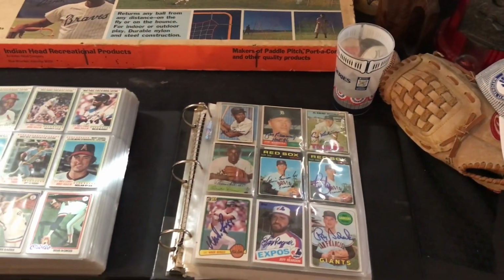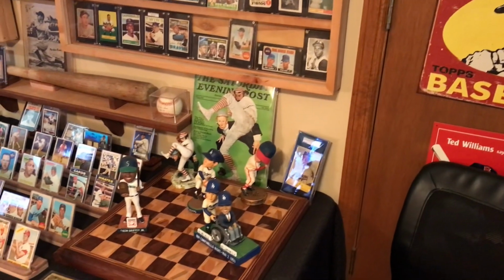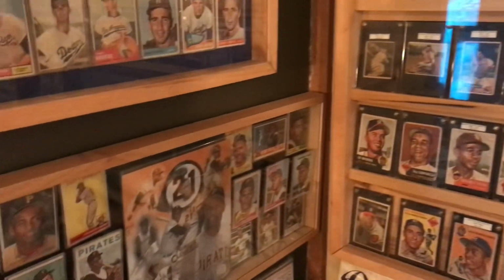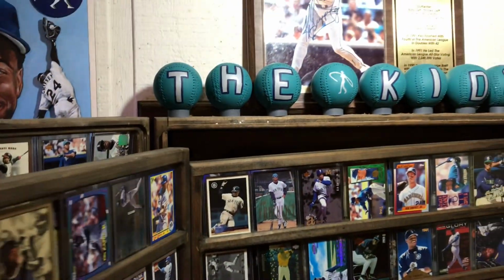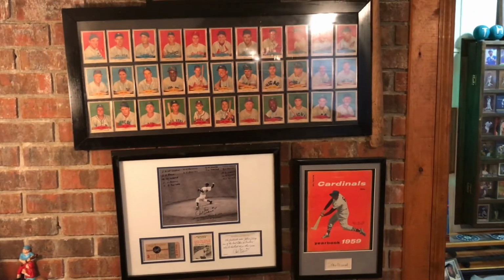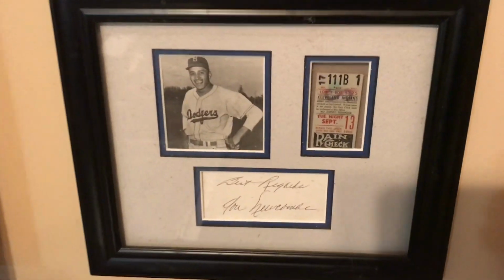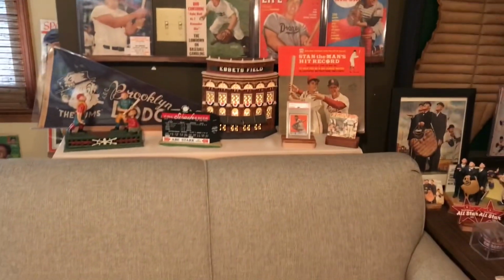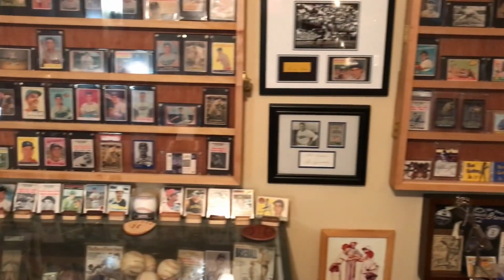Room Tour Revisit! What’s New?!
I’ve updated my room a bit with some new stands, displays no items.  Just wanted to show them off if anyone is interested.

Special thanks to all those friends and channels that have been so generous in adding to my collection.

Please feel free to let me know if you saw something you would like to know about.  Perhaps I’ll highlight it in a future video!